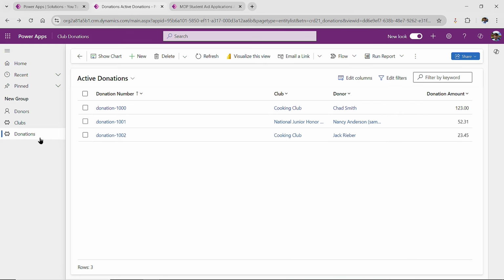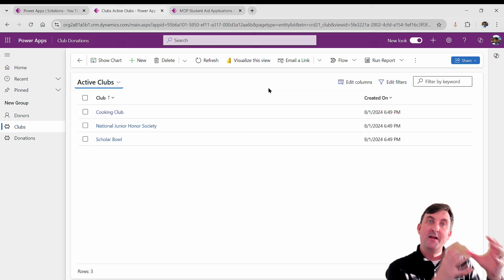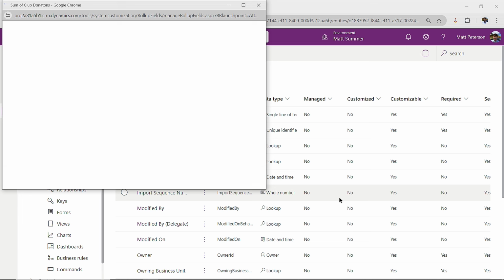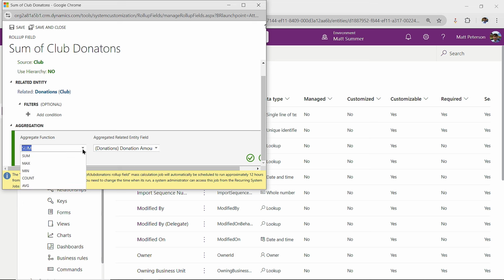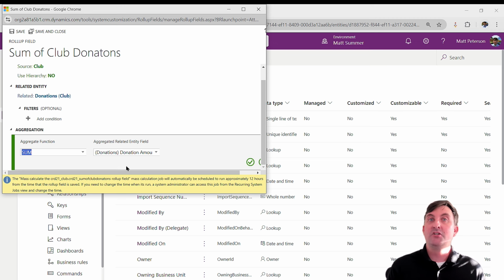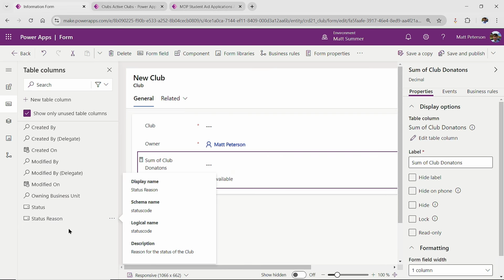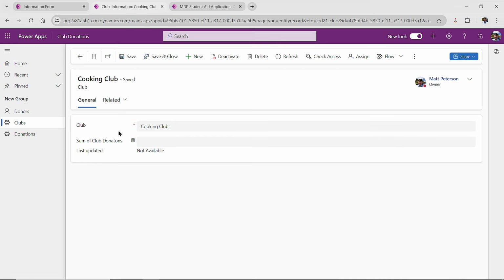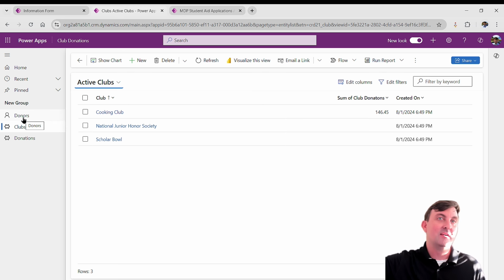Power Apps Dataverse Rollup Columns Guide | Full Tutorial for Beginners!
Learn how to use rollup columns with Dataverse for your Power Apps. Rollup columns are a way to calculate aggregated data in Dataverse, such as sums, averages, and counts.

00:00 - Introduction to Rollup Columns
00:28 - App Example: Managing Donations
01:28 - Requirements for Rollup Columns
02:00 - Creating a New Rollup Column
03:05 - Defining the Aggregation
04:04 - Rollup Calculation Timing
05:06 - Adding Rollup Column to Views
06:10 - Manual Recalculation in Forms
08:00 - Additional Uses of Rollup Columns